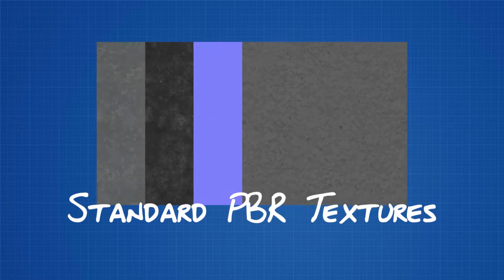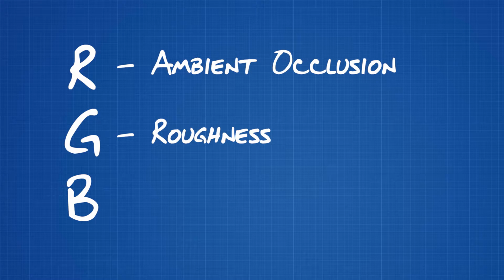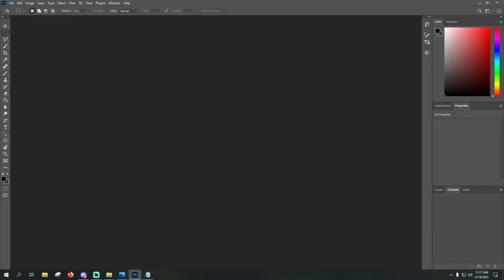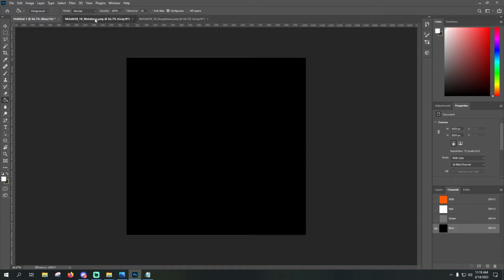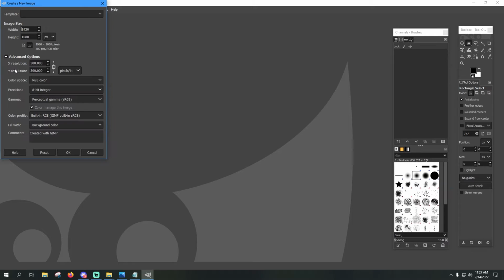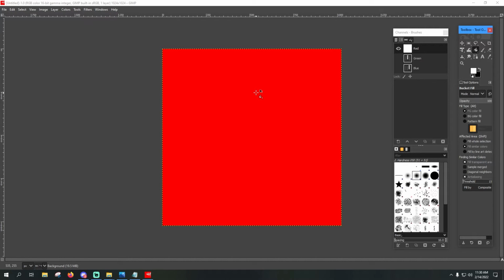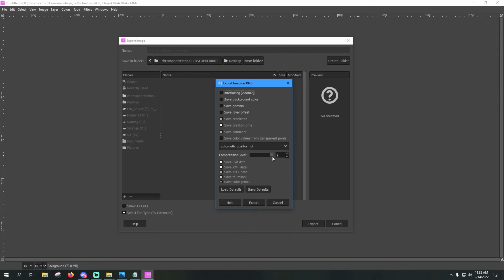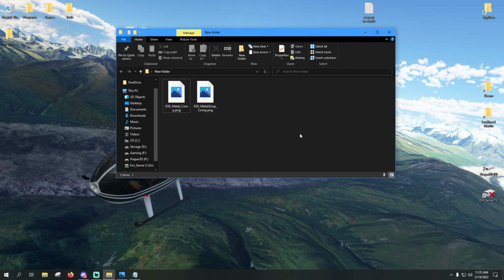PBR Materials & COMP Textures Explained | MSFS Developer Tutorial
This video has been a long time request that I'm finally getting around to doing. In this tutorial, we take an in-depth look at PBR materials and show you how to build a MSFS COMP texture in both Photoshop and Gimp.

NOTICE: This tutorial is designed for working with scenery models and simobjects. MSFS aprons use a different COMP texture setup! Although the methodology is the same, the texture's channel contents are completely different!

[ Chapters ]
00:00 Intro
00:48 What textures make a PBR material?
02:09 What is a COMP texture?
05:09 Tips & important info!
06:18 Building a COMP in Photoshop
10:51 Building a COMP in Gimp
17:48 Which texture slot does the COMP go into?
19:22 Outro

[ Useful Links ]

Official Blender Importer/Exporter (This is a work in progress. I recommend using Blender2MSFS2 for now!)

Recorded with Streamlabs OBS. Edited in Adobe Premiere CC.